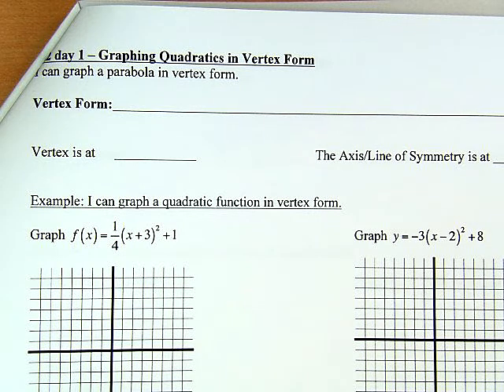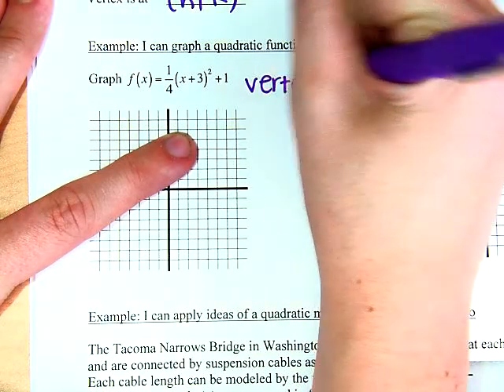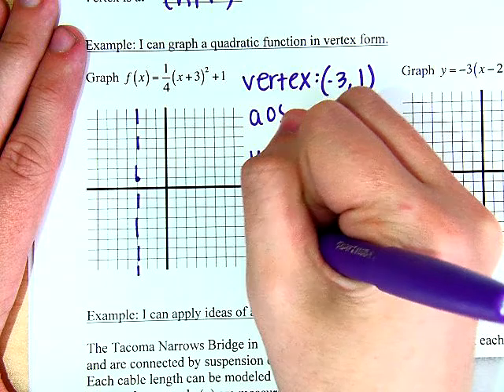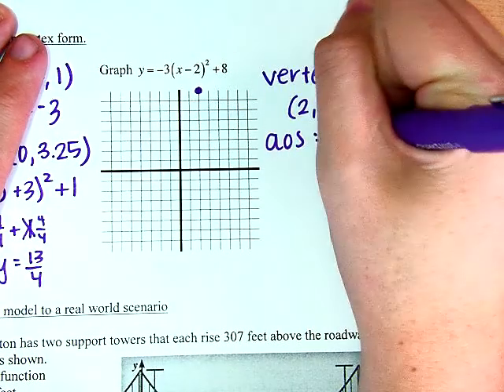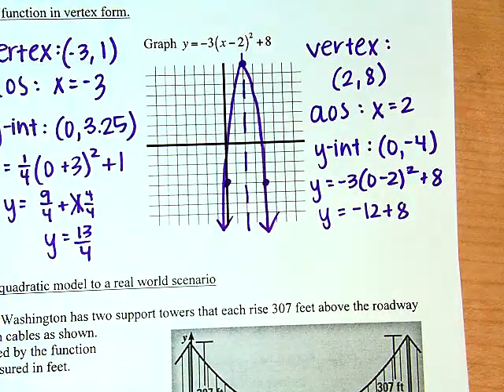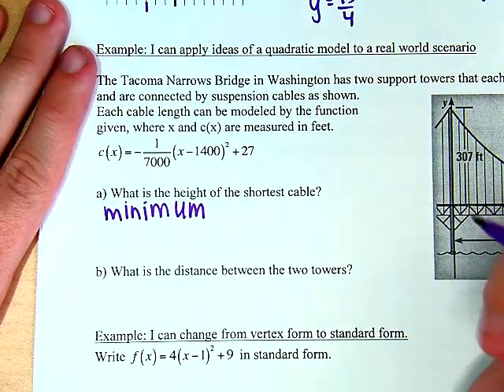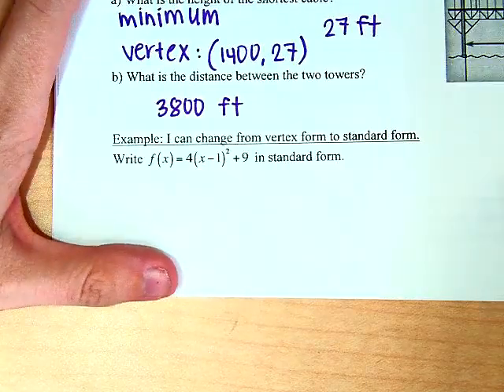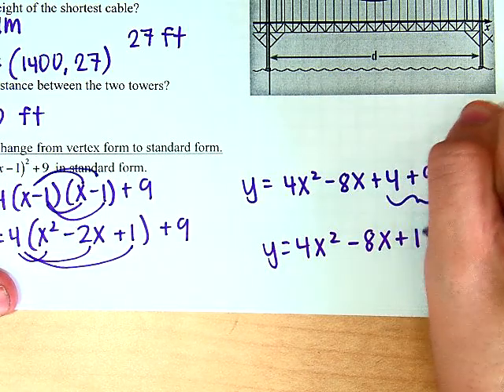4.2 Day 1 Notes